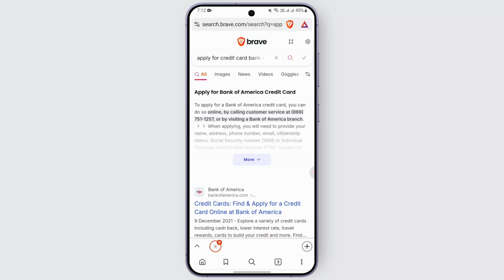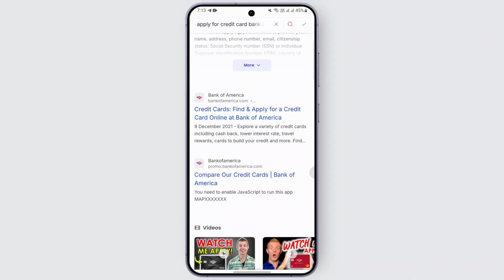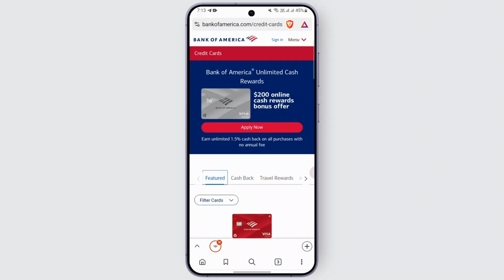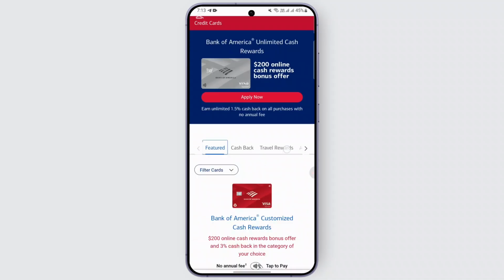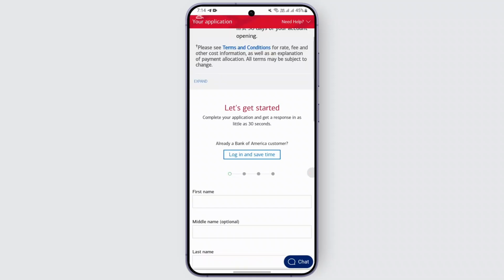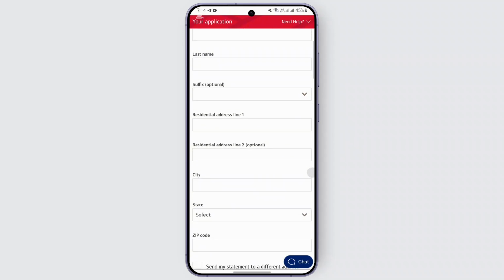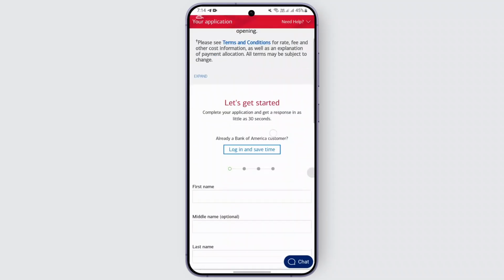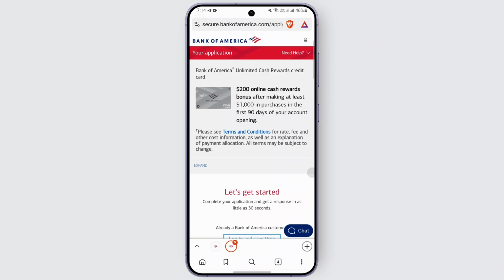How to Apply for Credit Card in Bank of America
Want to apply for a credit card at Bank of America? This video will guide you through the steps to apply quickly and easily. Whether you're asking, "How do I apply for a credit card at Bank of America?" or need help choosing the right card for you, this tutorial has you covered. Learn how to fill out the application and get approved for your new credit card. Watch now to see how you can apply for a Bank of America credit card today!

Timestamps:
00:00 How to Apply for Credit Card in Bank of America
00:10 What Do I Need to Apply for a Bank of America Credit Card?